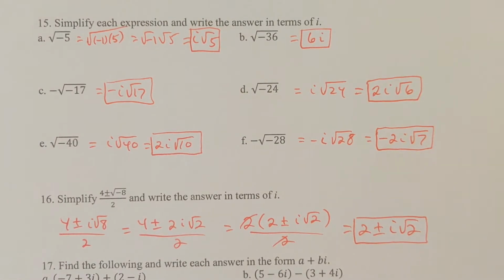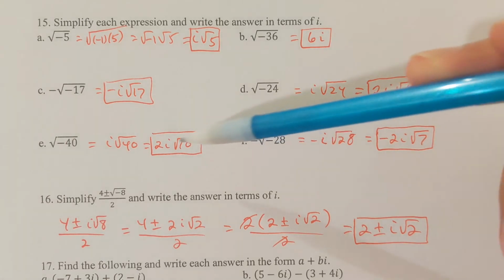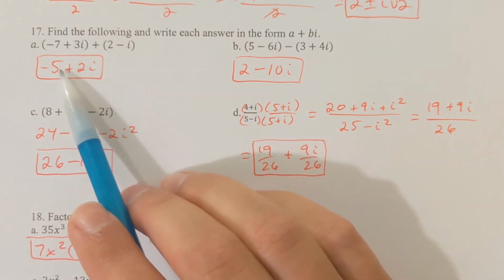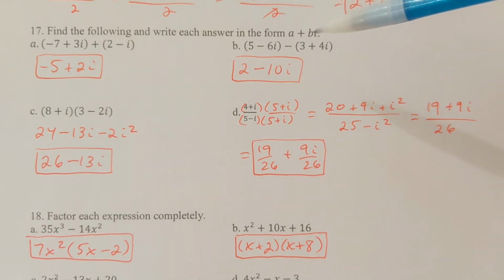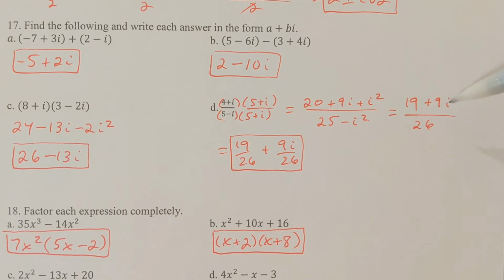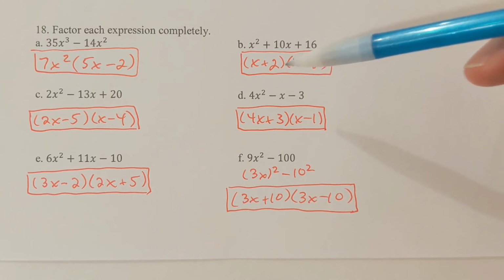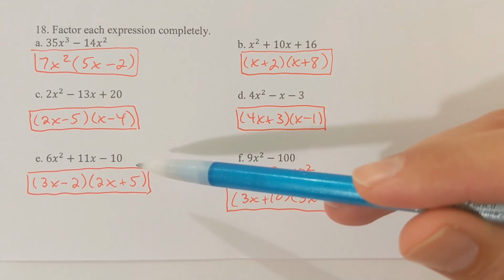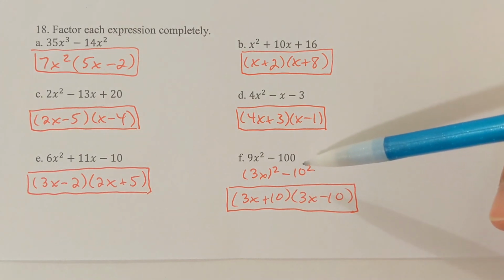Spielman 085 notes video #008